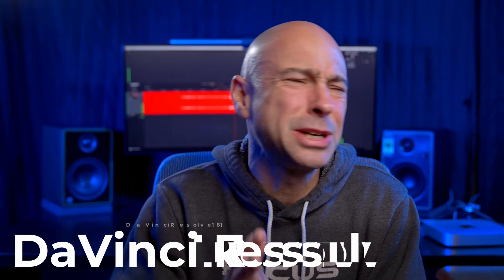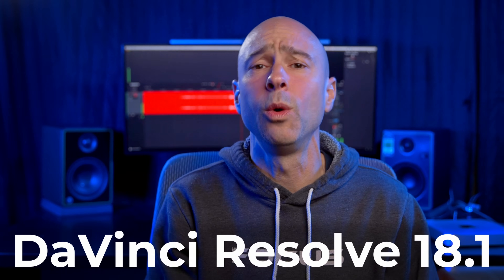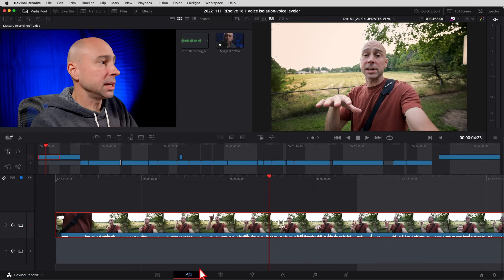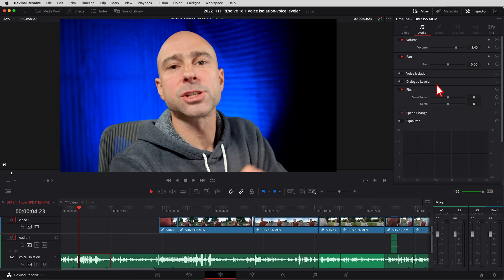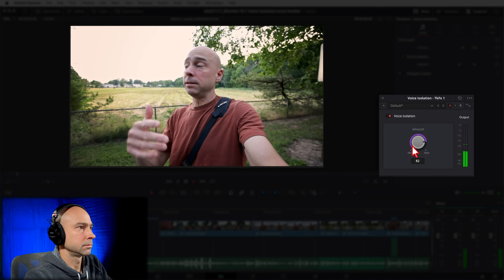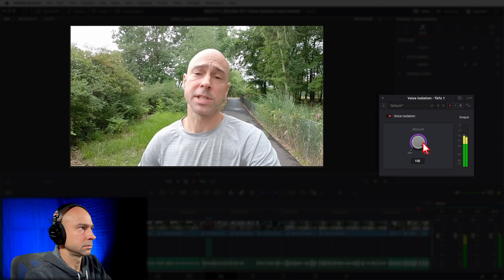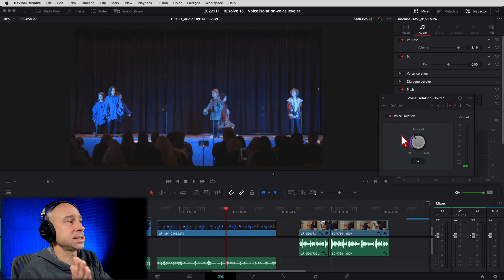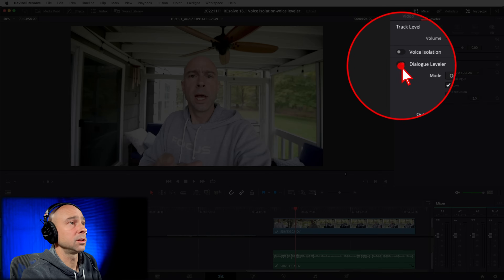Voice Isolation & Dialogue Leveler in DEPTH | Everything You NEED to Know with Examples!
Today we dig deep into the Voice Isolation & Dialogue Leveler in DaVinci Resolve 18.1!  Theses are awesome new features that will enhance your audio super fast! If you don't edit your audio, you at least need to be using these 2 new plugins!  Do it in Cut, Edit or Fairlight!  Let's check it out!

🎶Artlist Music 🎶 🔥 Get 2 Months Free!!!🔥

MY GEAR!

0:00 Voice Isolation & Dialogue Leveler
0:40 AI Based - What it WON’T Work On
1:03 Stereo & Mono
1:13 Artifacts in Audio
1:46 Can’t Use for Live Recording
2:15 Cut, Edit & Fairlight Tabs
3:00 Voice Isolation & Dialogue Leveler NOT WORKING!
3:51 Free VS Studio
4:17 Where to Find New Effects - CUT
5:17 Where to Find New Effects - EDIT
6:11 Where to Find New Effects - FAIRLIGHT
7:27 Examples - Hear it in Action!
7:57 Wind Noise #1
8:21 Wind Noise #2
8:39 Scooter/Bike Noise
8:56 Traffic Noise
9:14 Air Conditioner Noise
9:29 Animal Noise
9:37 Construction Noise
9:57 GoPro Wind Noise
10:14 Remove Background Music
11:19 The Hardest Noise To Fix
12:27 Dialogue Leveler
14:30 Thoughts on Dialogue Leveler
15:33 Wrapping Up!